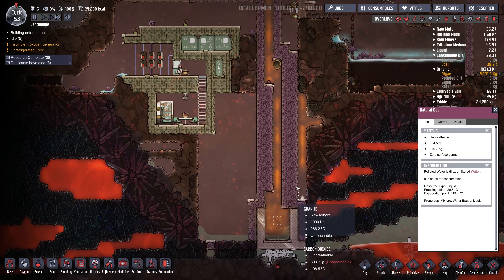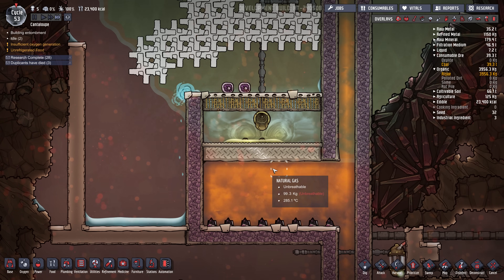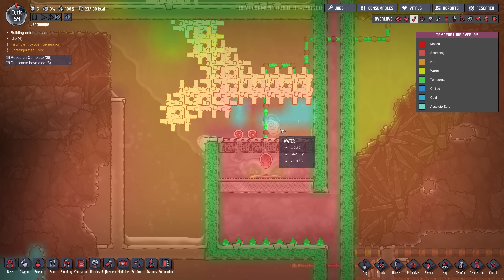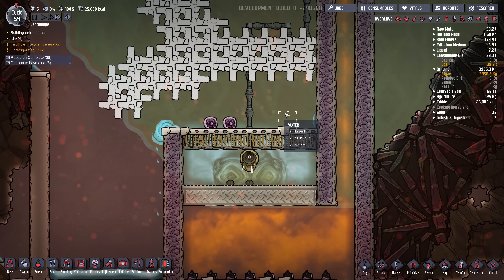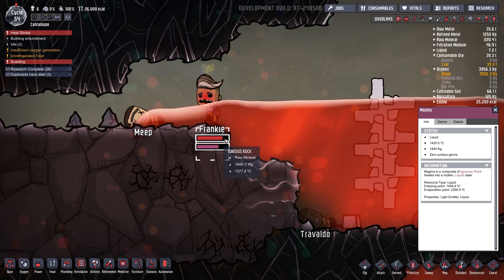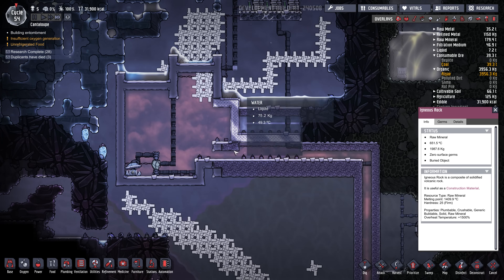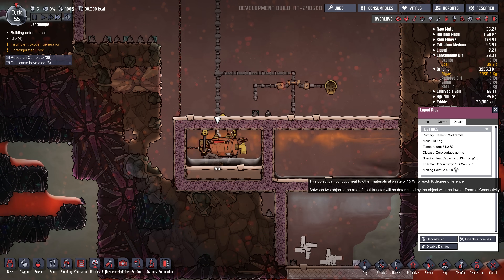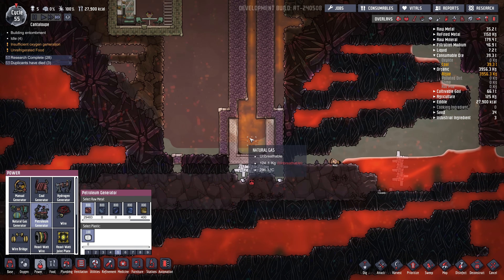MAKE NATURAL GAS FROM OIL USING MAGMA #2 - Oxygen Not Included Automation Upgrade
In this episode of Oxygen Not Included Automation Upgrade I extend the Oil to Natural Gas contraption to also reuse the heat trapped in the natural gas to boil polluted water into clean steam.

Update notes from Klei:

New Automation Overlay
Automation wiring and inputs on existing buildings
Automate liquid, gas, and temperature sensors which replace the power switches
Automated manual, time-of-day, and floor sensors
Automated Power Shutoffs
Automated Liquid and Gas Shutoffs
AND, OR, XOR, NOT and BUFFER Gates
Mini Liquid and Gas Pumps
Duplicant Checkpoints
Rock Granulator
Metal Refinery
Pure metal Electrical Wires
Metal Tiles
Thermo-Shift Plate
Fire Pole
New Ruins setpieces